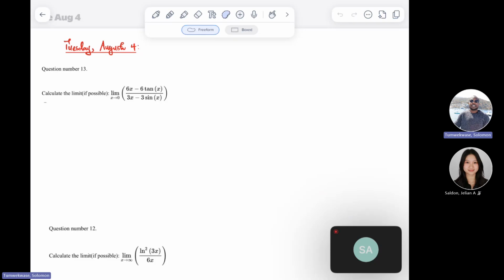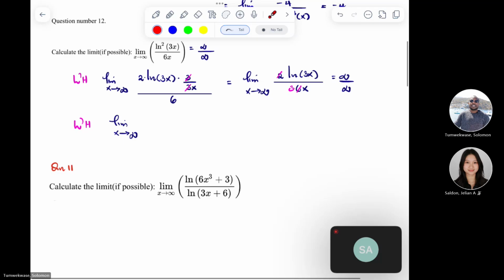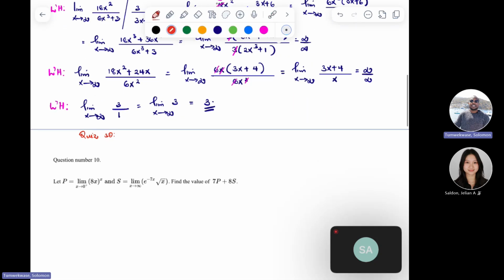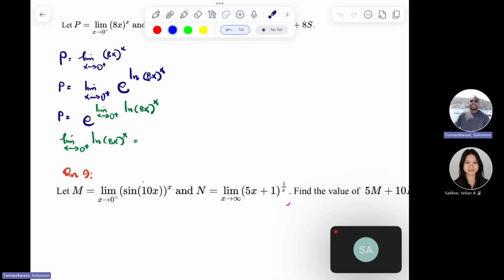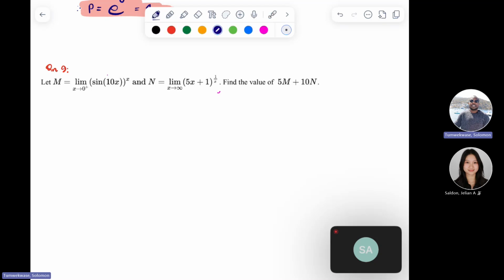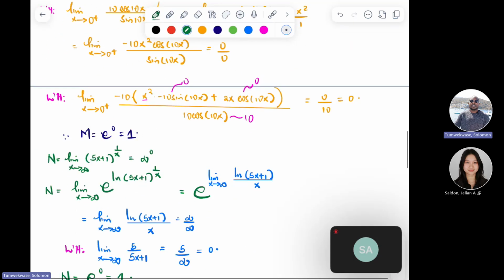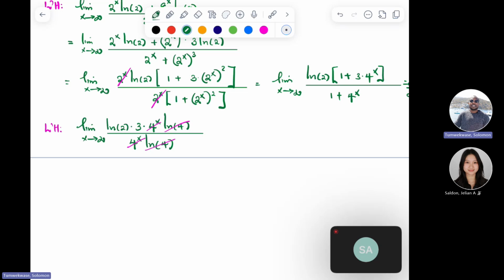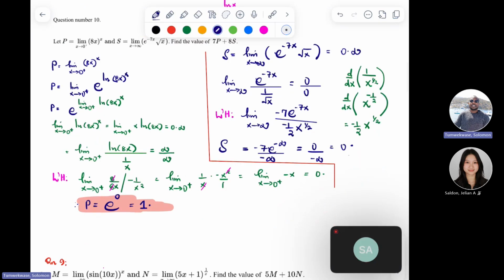La'Hospital's Rule Logarithm Trick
Limits of indefinite forms;
La'Hospital's Rule
The Logarithm Trick